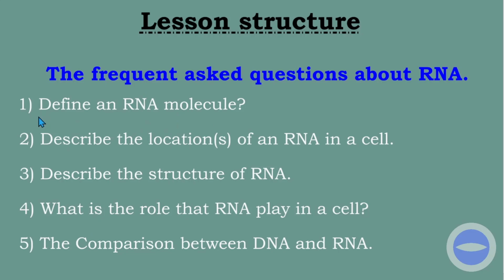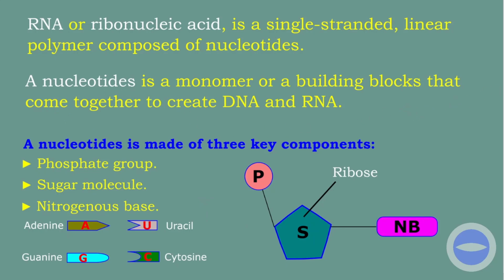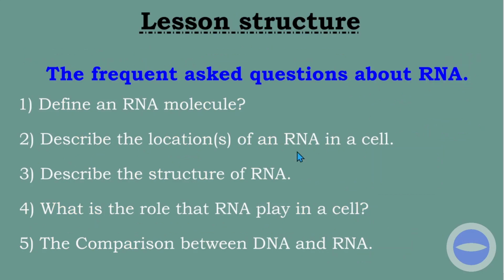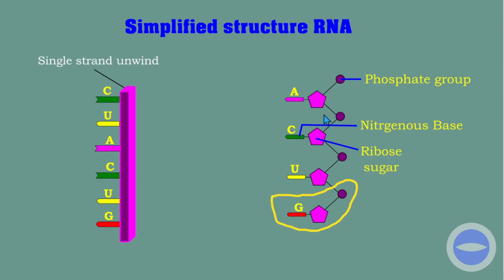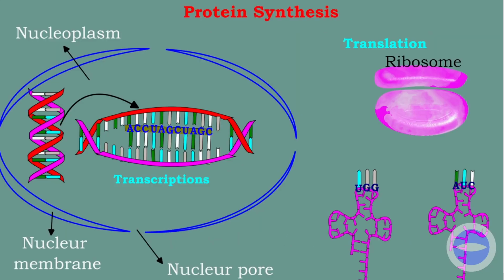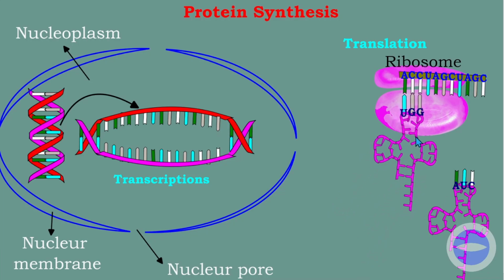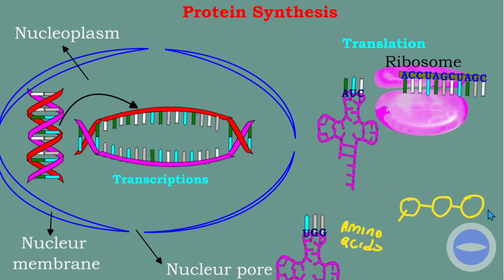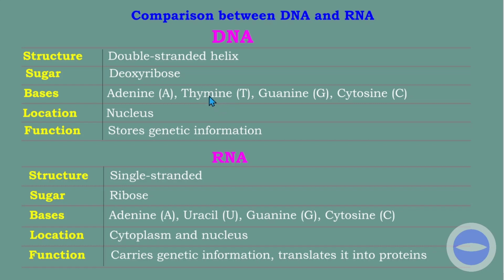Grade 12 | Structure of an RNA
In this video we describe the structures of RNA molecules.